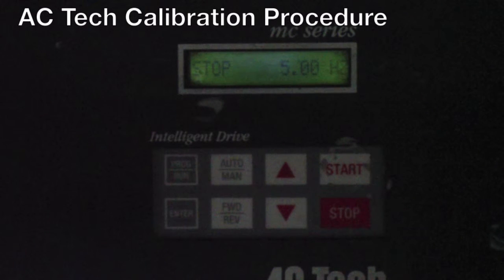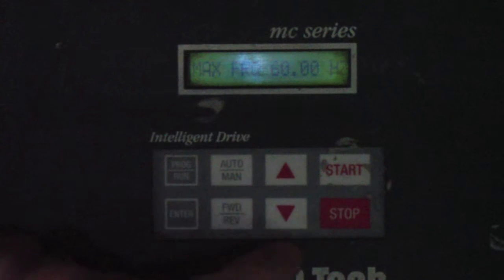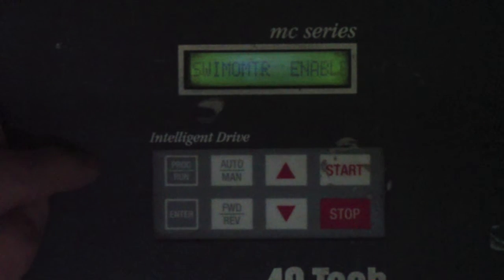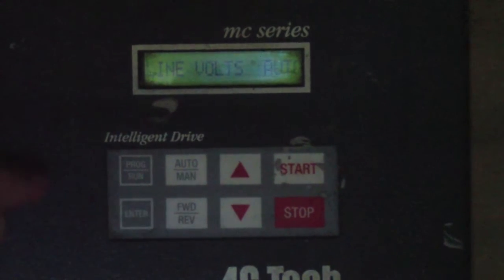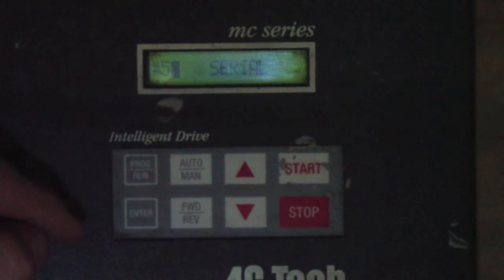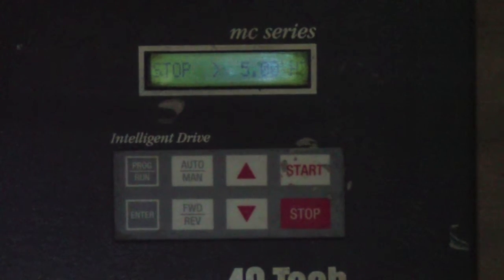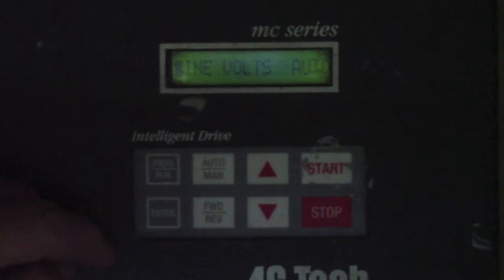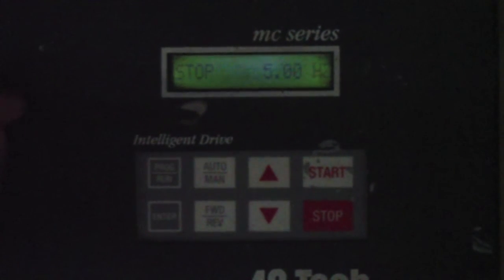SwimEx AC Tech Controller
How to calibrate and initiate the SwimEx AC Tech Controller.